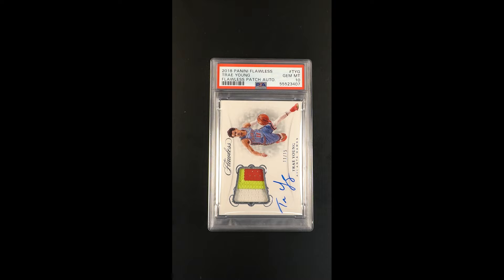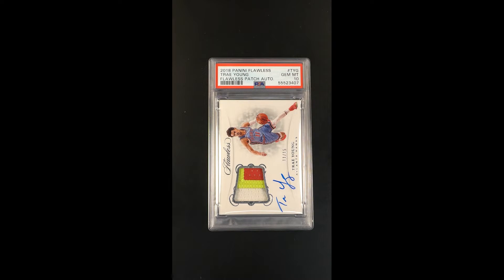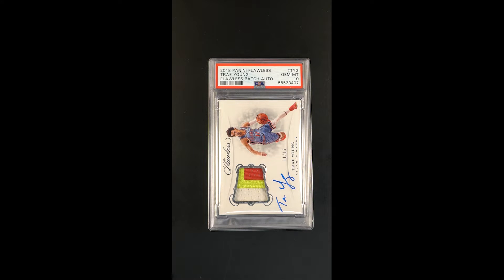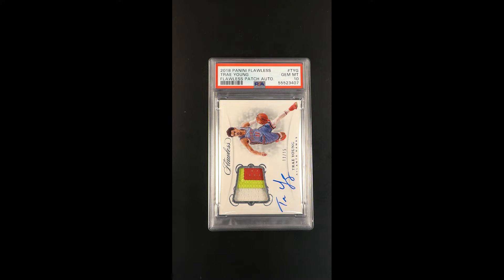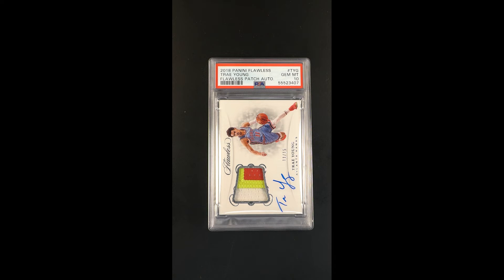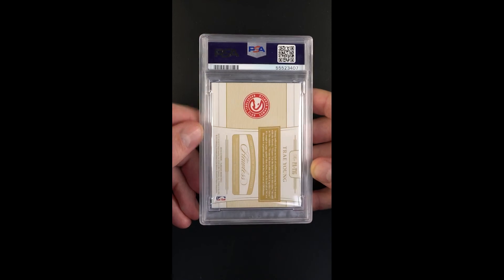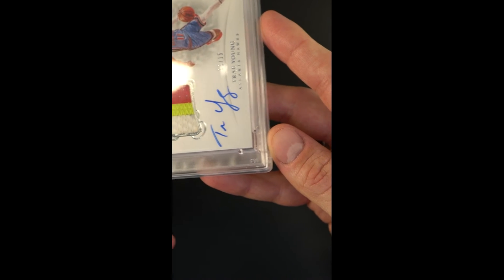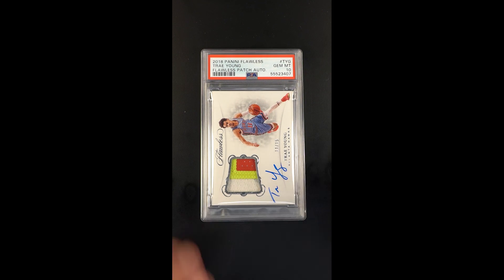2018 Panini Flawless Trae Young ROOKIE PATCH AUTO JSY # 11/15 TYG PSA 10 GEM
Preserved like a bottle of fine wine is this very special 2018 Flawless Horizontal Trae Young RPA. This card has everything going for it and is sure to have Trae Young collectors drooling over it. Encased in a PSA 10 holder, this card represents the single finest example in the market. On top of the card's perfect preservation, this example possesses the all-important 11/15 jersey number serial stamp. Furthermore, a three color game-worn patch is present along with an undeniably pristine blue ink autograph which rests just below the patch window. Trae Young is arguably a better player than Luka Doncic and it is time his best rookie cards get the attention and value they deserve. We recommend getting a bid in early in order to compete within the extended bidding time frame.